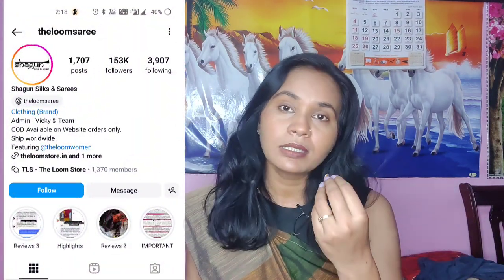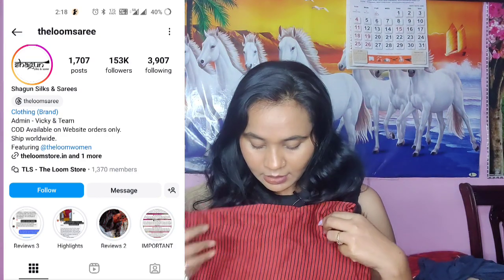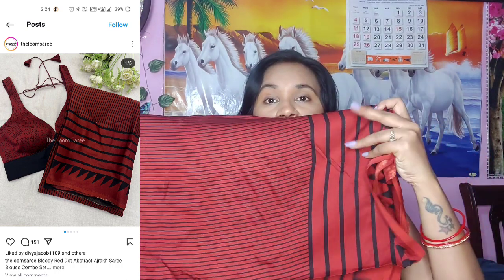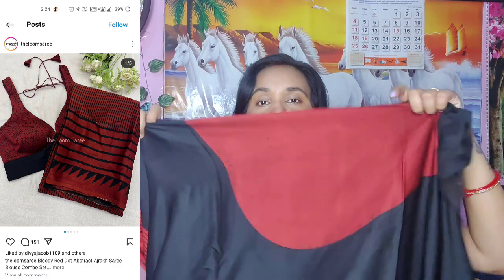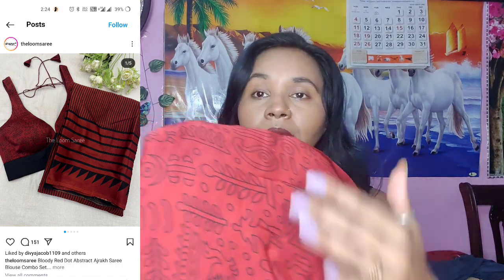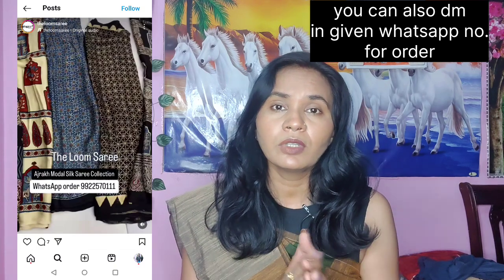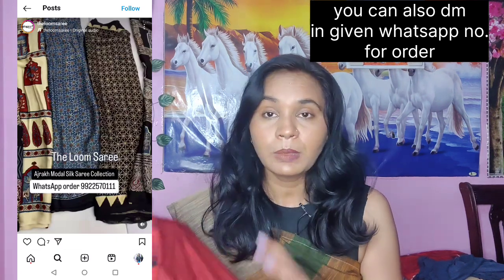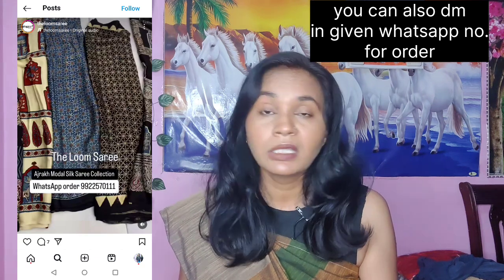Modal silk saree review instahaul @theloomsaree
Modal silk saree review
Modal silk saree